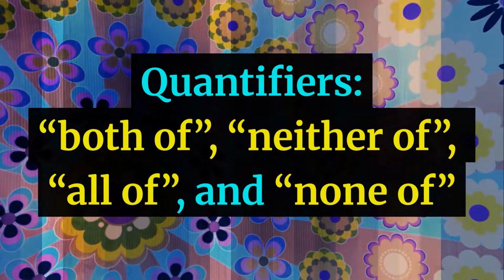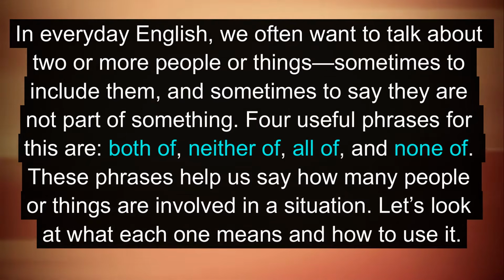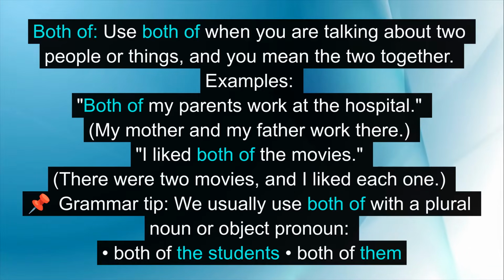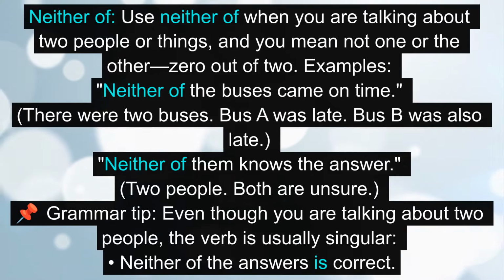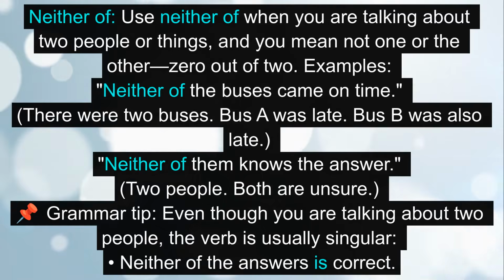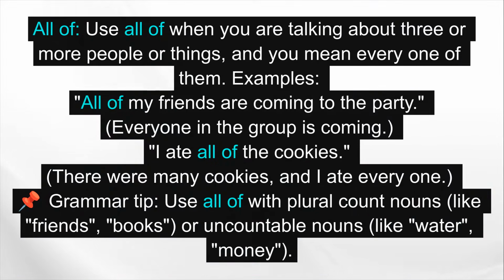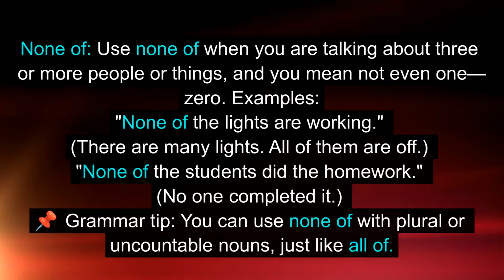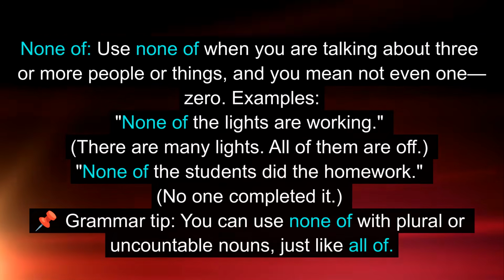Quantifiers: "both of", "neither of", "all of", and "none of" (Unit 11X, Level B1)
Title:
Learn “Both of,” “Neither of,” “All of,” and “None of” – Clear ESL Grammar Lesson

Description:
Master the use of “both of,” “neither of,” “all of,” and “none of” with this easy-to-understand ESL grammar lesson! Perfect for beginner and intermediate English learners, this video explains these important expressions with clear examples to help you improve your speaking and writing skills. Whether you’re preparing for exams or just want to sound more natural, this lesson will boost your confidence and grammar accuracy.

Ideal for ESL students, teachers, and self-learners looking for practical English grammar tips.